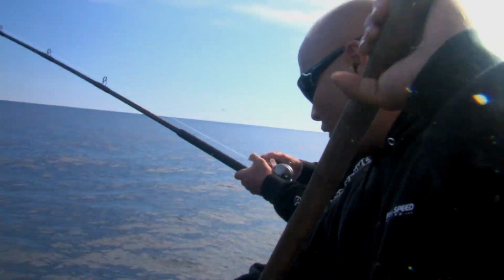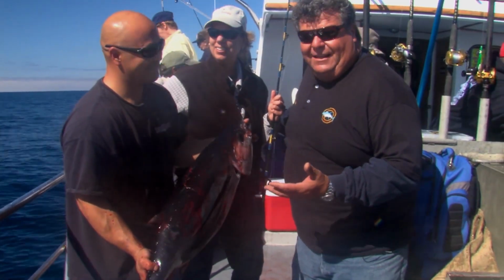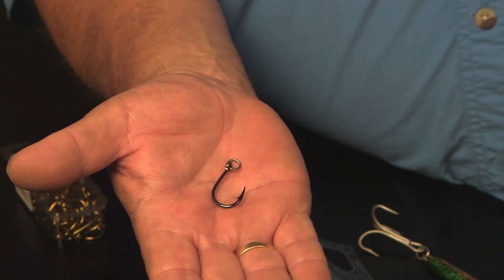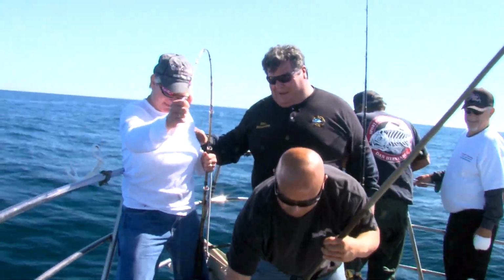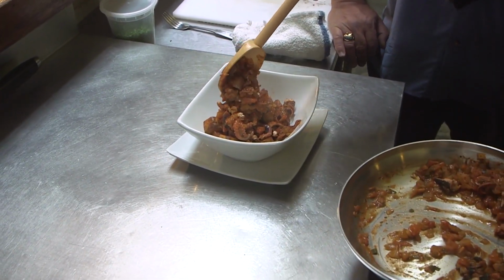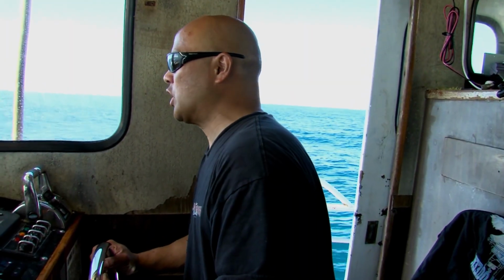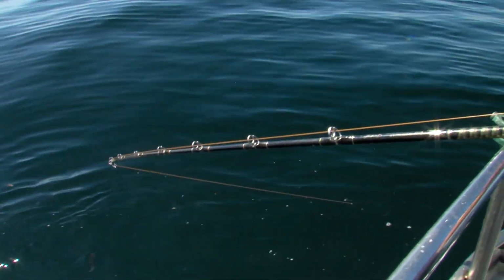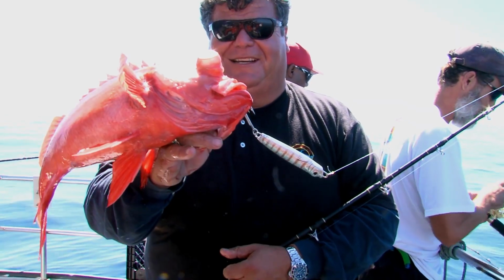Chasing Giant Albacore | Sport Fishing with Dan Hernandez | Shadow Pine Studios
Season 29, Episode 04 - Dan Hernandez heads out from Emeryville, California, to chase massive albacore tuna, sharing his pro tips on selecting the right gear and techniques. The adventure continues as they move closer to shore to catch rockfish and lingcod, and the episode ends with a chef demonstrating a delicious way to cook your fresh catch.

Sport Fishing with Dan Hernandez is your ultimate guide to saltwater fishing in California and Mexico. Join host Dan Hernandez as he takes you to the best fishing spots, shares his expert tips on the gear and techniques you need to catch fish, and shows you how to cook your fresh catch.

Shadow Pine Studios is a premiere Canadian production house and distribution company headquartered in Toronto, Canada.

Launching in 2022, Shadow Pine’s extensive award-winning library consists of thousands of hours of feature films and television episodes focussing on the genres of true crime, historical, thriller, and holiday-romance.